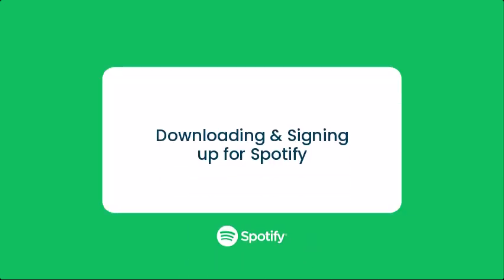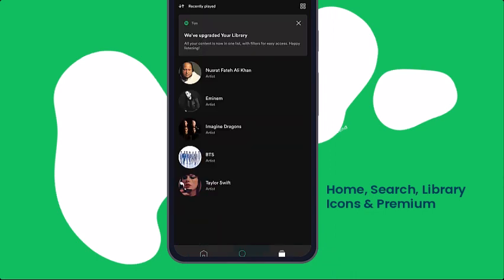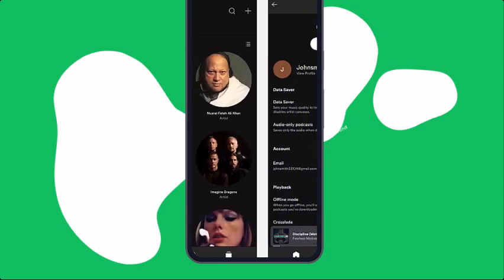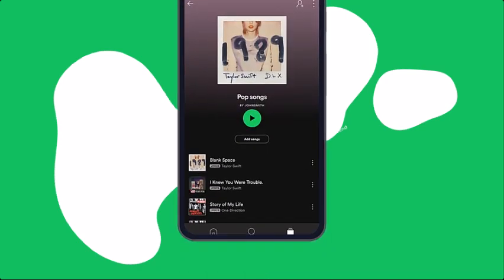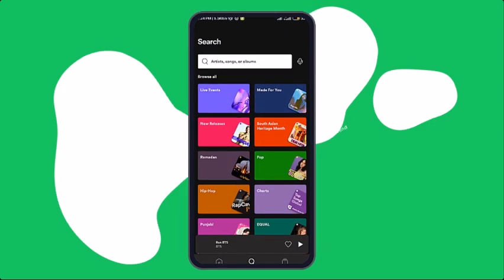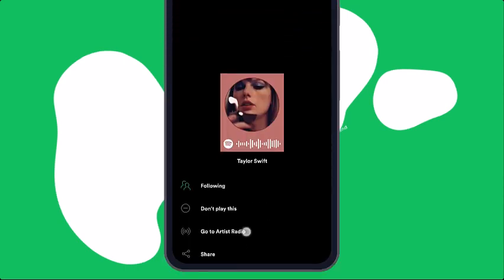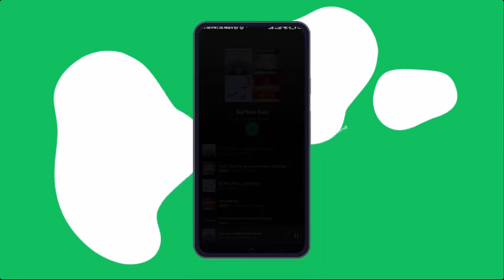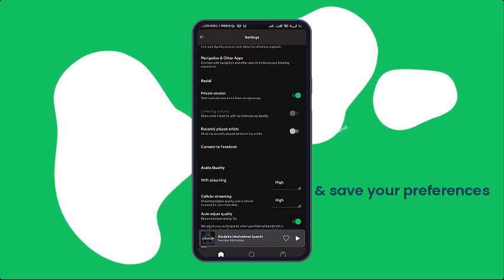Comprehensive Spotify Guide Video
We’re excited to share the comprehensive guide video we created for Spotify! 🎥📲

Our client found us via Upwork, and we used both TechSmith Camtasia and Adobe Premiere Pro for this project. We handled everything from scriptwriting to voiceover, ensuring a comprehensive and polished final product. This video showcases how to effectively use Spotify, enhancing user experience in a unique and interactive way.

Check out the video to see how we bring the best of Spotify to life!